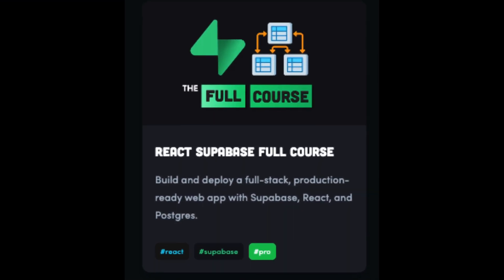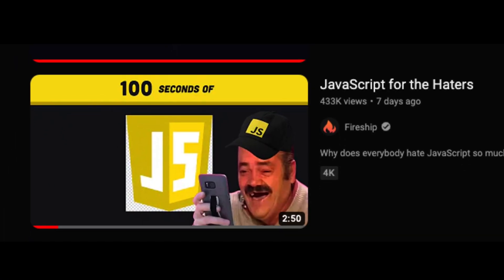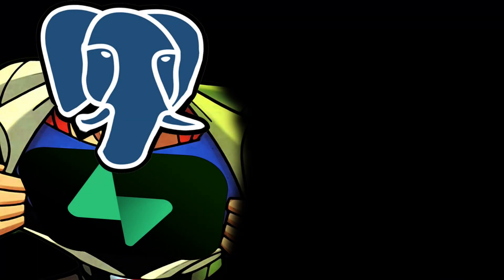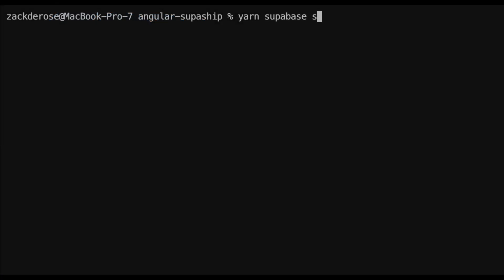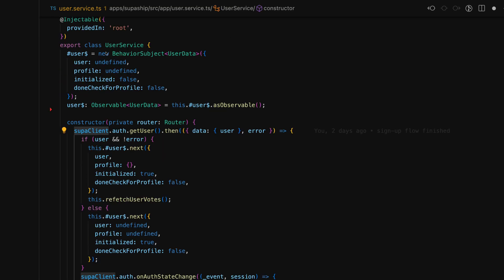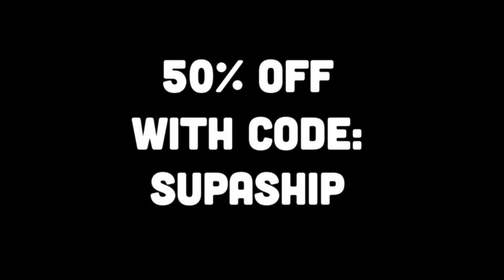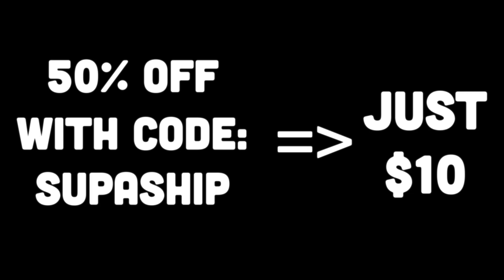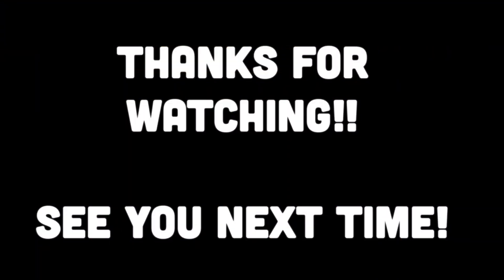Supabase for the Angular Andy's